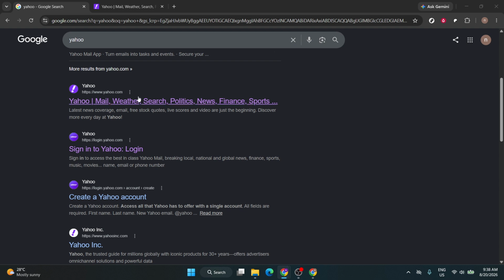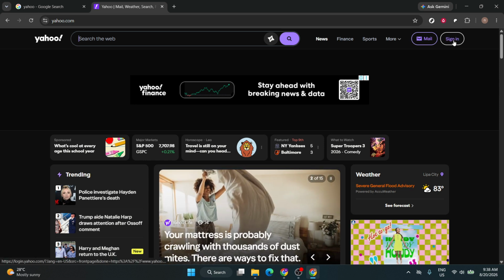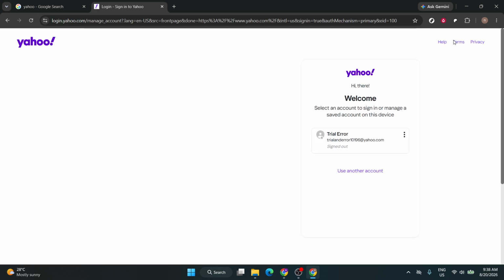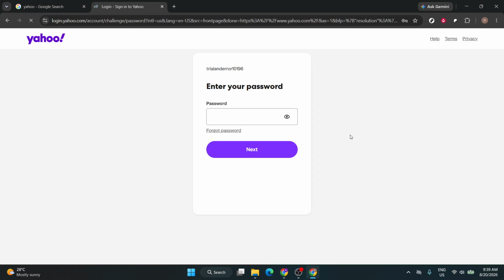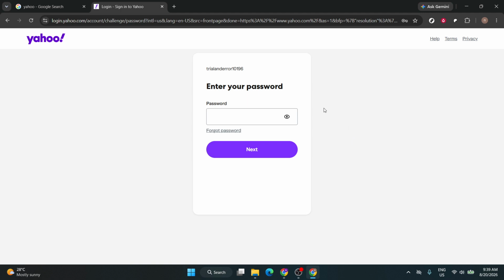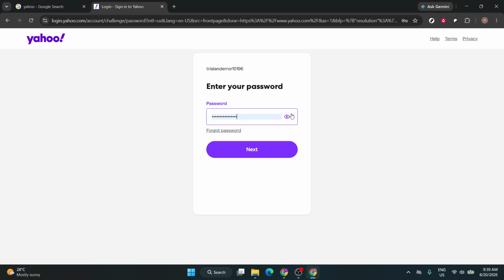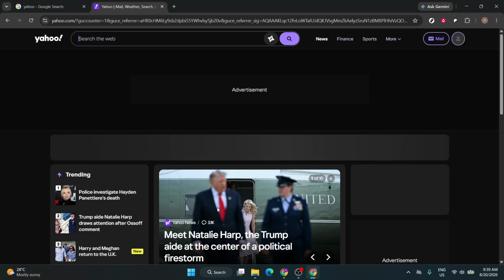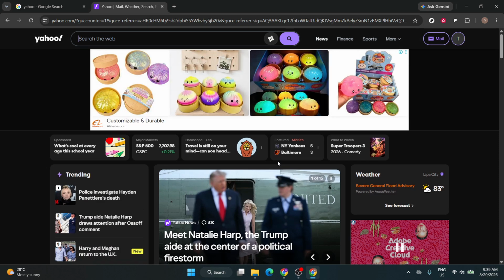How To Log In To Yahoo Mail 2026 Step by Step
Want to log in to Yahoo Mail? In this video, I'll show you how to access the Yahoo Mail login page, enter your account information, complete verification when required, and troubleshoot common login issues.

💡 What You'll Learn in This Video:

Opening Yahoo Mail
Finding the Yahoo login page
Entering your account information
Completing account verification
Fixing common login problems
Accessing your inbox

✅ Perfect for beginners who want to log in to Yahoo Mail in 2026.